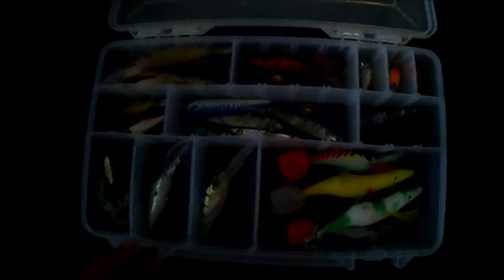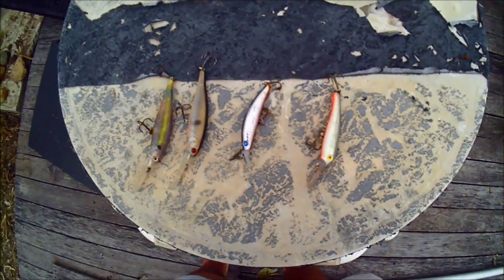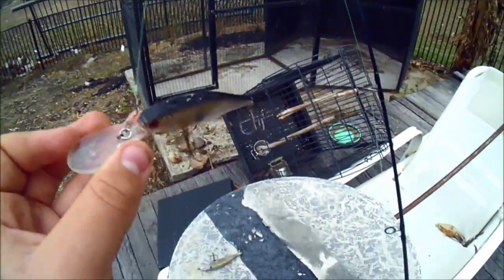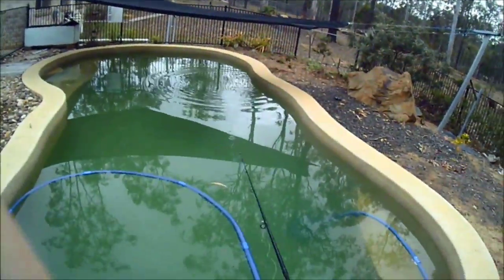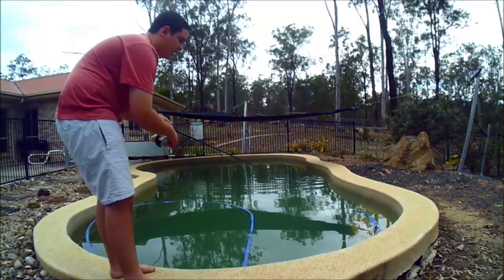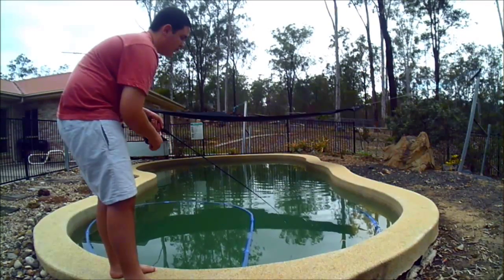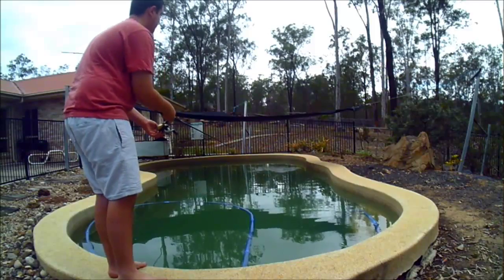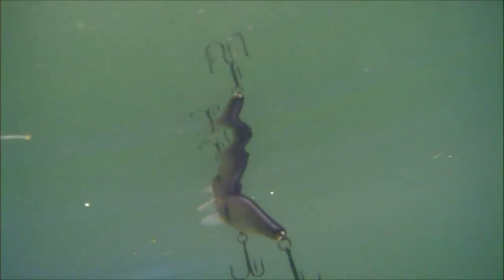how to cast and retrieve hard body lures: part 1, big bibs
ill be showing you how to cast hard body lures. this episode is of how to cast and retrieve big bibed lures.